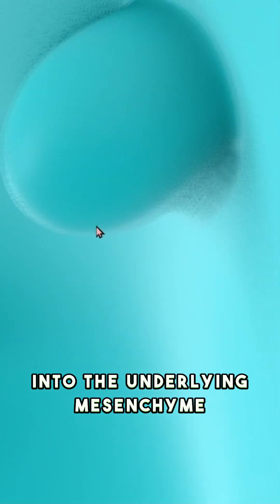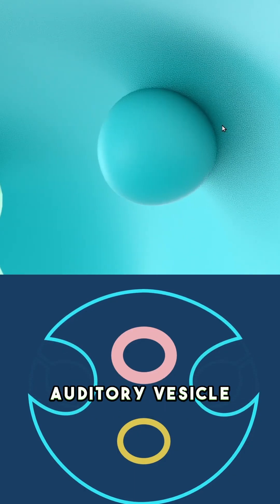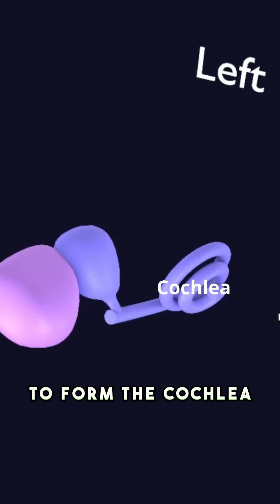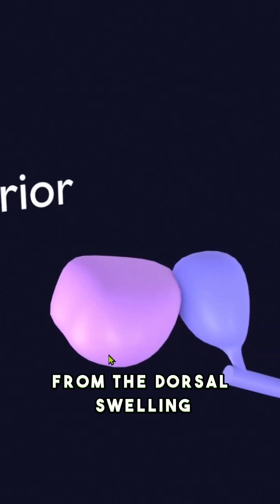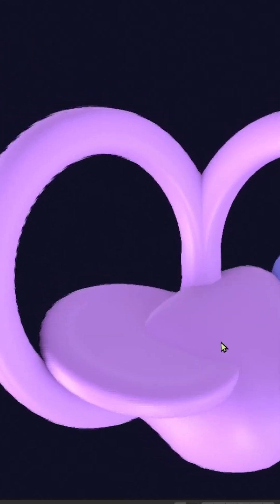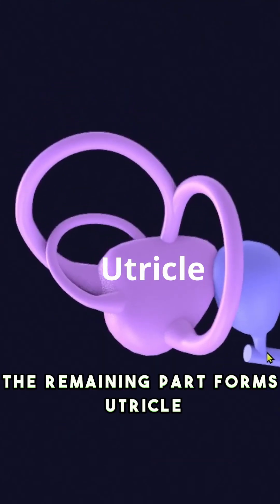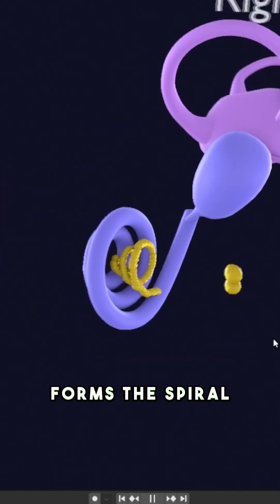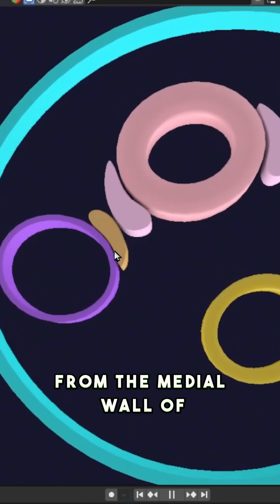3D Embryology of Inner Ear in 1 minute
Dr. Aizaz from MedicoVisual explains the embryology of inner ear in this 3D visual lecture.
Development of inner ear starts with the thickening of surface ectoderm at the level of hindbrain that is called Otic placode. It then invaginates inwards into the underlying Mesenchyme and loses its connection with the surface ectoderm to form the auditory vesicle. This vesicle then divides into ventral and dorsal parts. A snake like extension arises from the ventral swelling that twists like a snail to form the cochlea and the remaining part of the swelling forms the saccule.
From the dorsal swelling two flat discs arise. Their central portions become apposed and is ultimately destroyed to form two canals called semicircular canals. Later, horizontal semicircular canal also forms through the similar process. The remaining part forms utricle. An extension of the utricle forms the endolymphatic duct. A condensation of Mesenchyme forms the spiral ganglia and vestibular ganglia. This condensation is hypothesized to have arisen from the medial wall of the auditory vesicle.